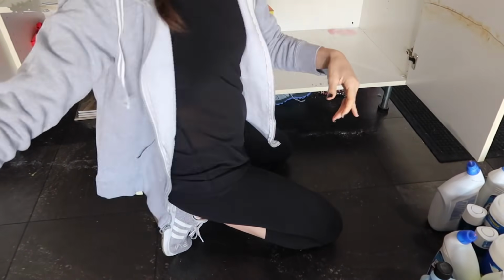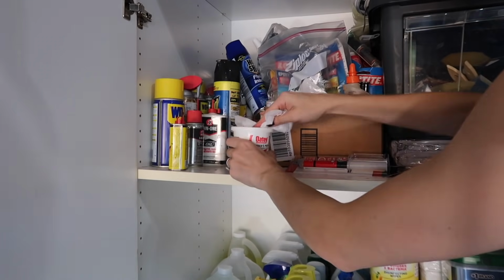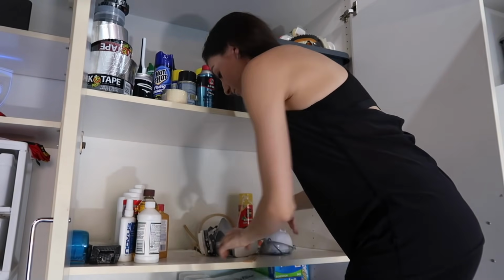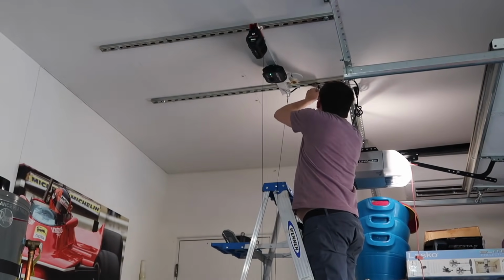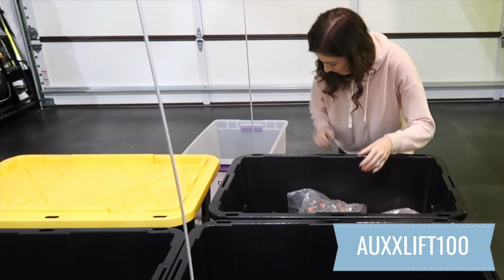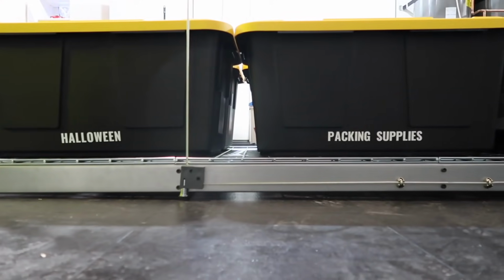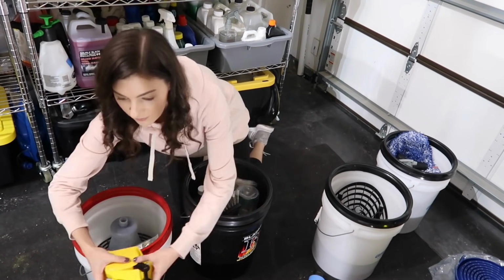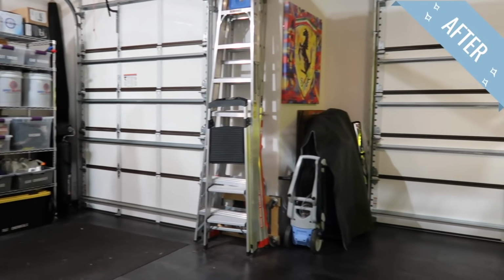GARAGE ORGANIZATION STORAGE // Messy Garage Clean Out + Motorized Garage Storage Lift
This garage organization storage project is a BIG ONE! I was staying at my parents and we decided to tackle the a messy garage clean out! Not only are we going to do some garage organization but we are also doing some garage cleaning and a little garage declutter before and after! If you struggle finding the right garage storage ideas don't worry, I will show you a unique motorized garage storage lift that may solve your problems as well as garage shelving and other garage organization storage!

xoxo Sophie

Purchase your own motorized garage storage lifts from Auxx Lift!
Make sure to use the code "AUXXLIFT100" for $100 of your purchase of any motorized lift

HELPFUL LINKS:
27 Gallon Yellow and Black Storage Bins
Small Purple Handle Bins